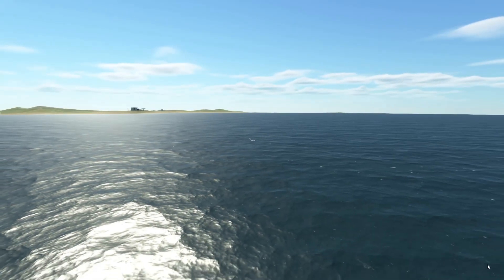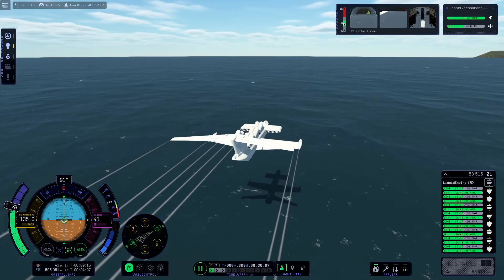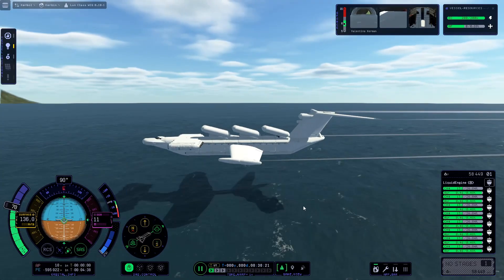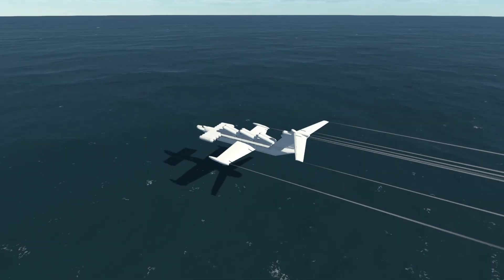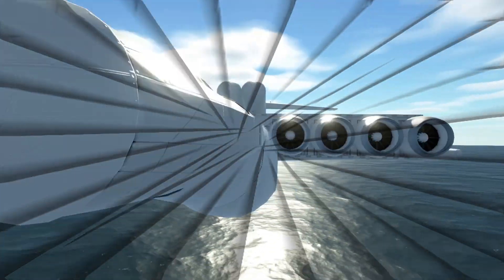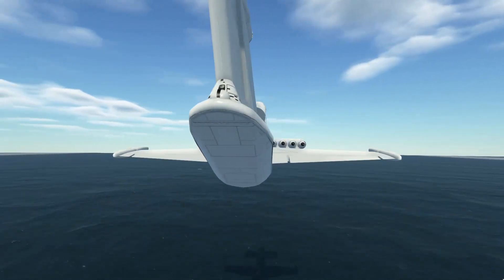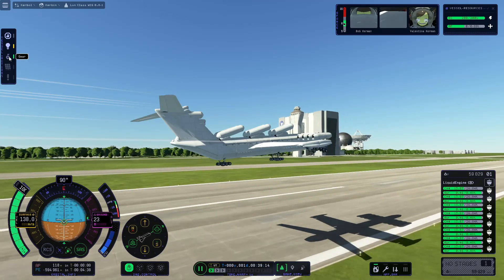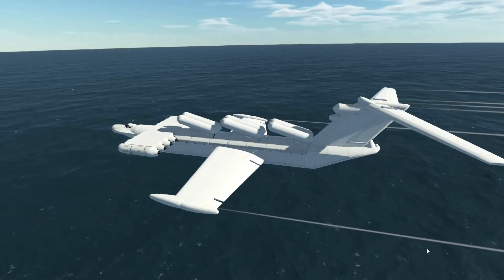Son of a Sea Monster!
Another replica aircraft built in KSP 2 - and this one is by far my finest replica yet!

It took a looong time to build this one and to get it to work well enough to record video footage. It took even longer to edit the video! (Remind me never to try to overlay video on top of a voiceover again.)

Please Like and Subscribe and hit the bell and tell all your friends and place an ad in the local paper etc - so that I can pay off the mortgage I used to buy a PC system capable of running Kerbal Space Program 2!